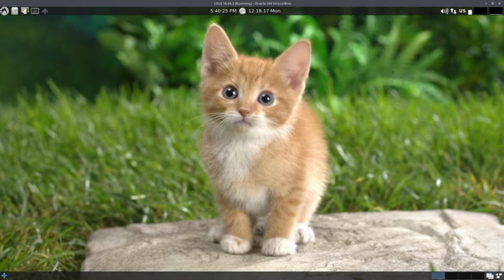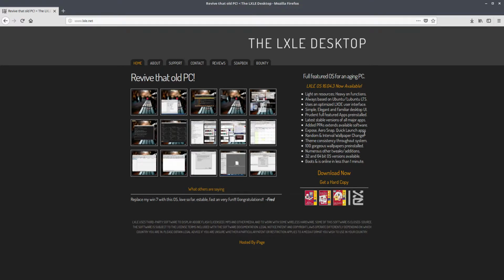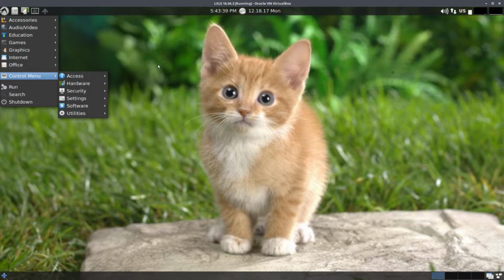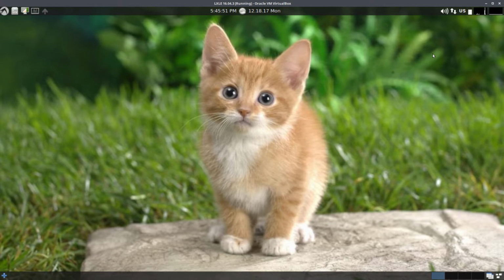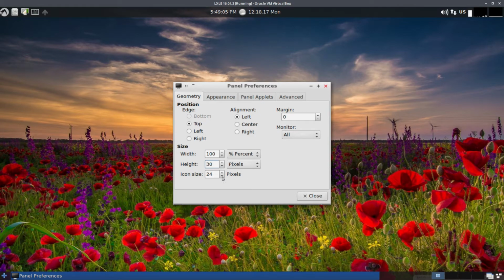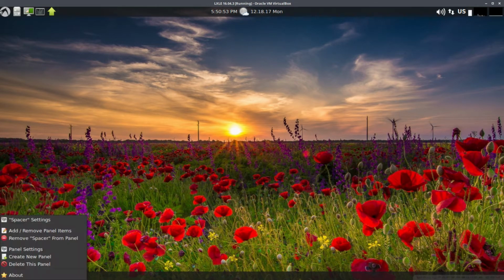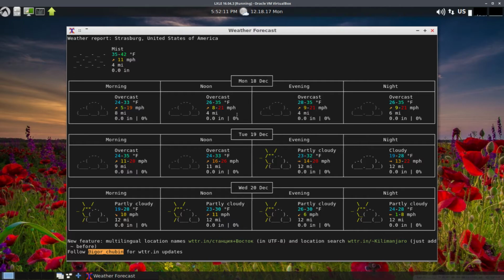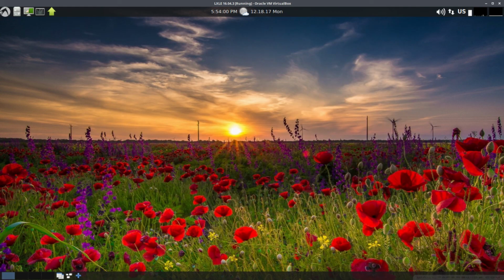LXLE 16.04.3 Review - Light, Am I right?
Hello and welcome back to another review video! Here are some of the things that I reviewed in LXLE in this video:

Welcome Screen
Menu
Application Launch and Taskbars
Settings
Panel
Calculator